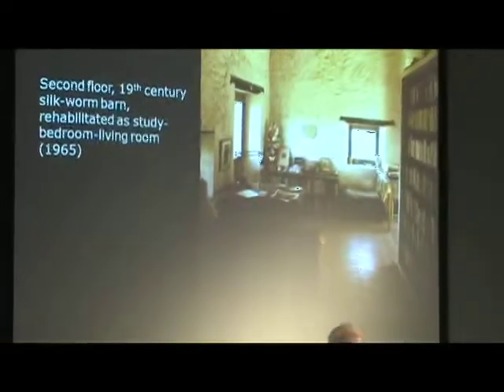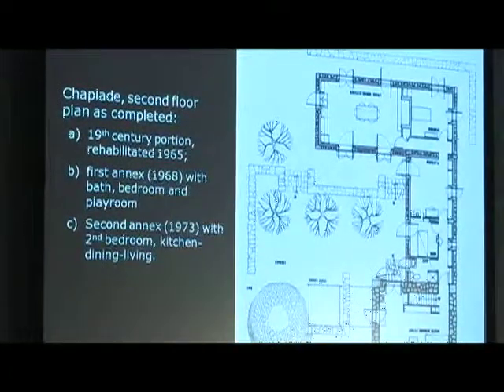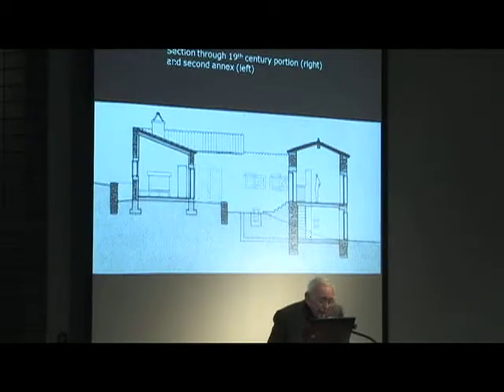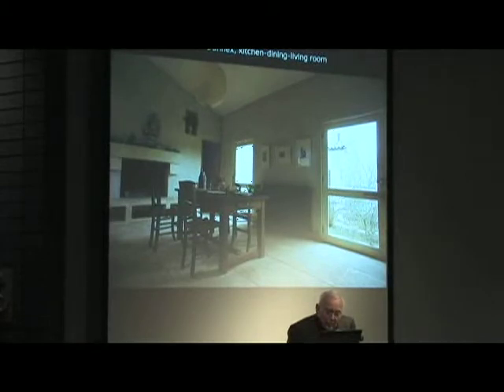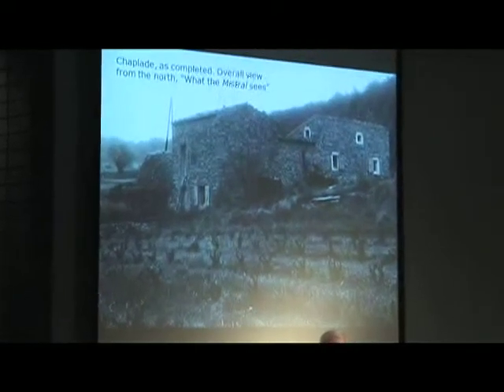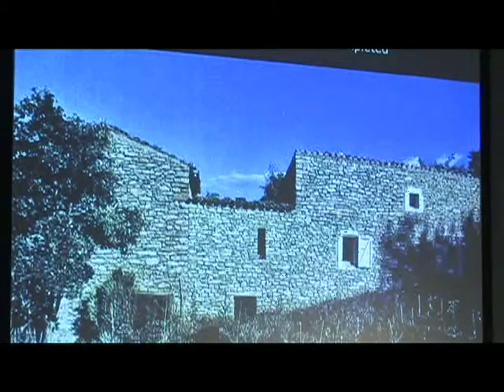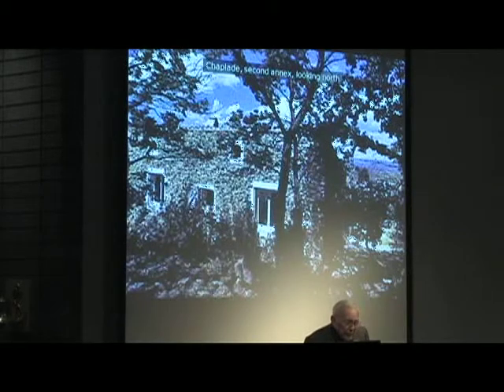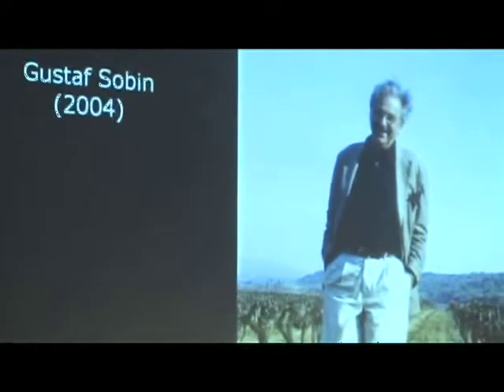Gustaf Sobin Tribute Reading 6 of 9